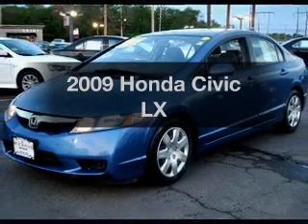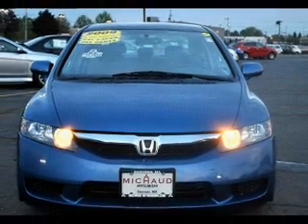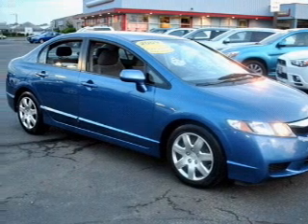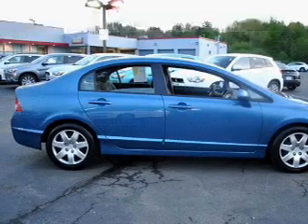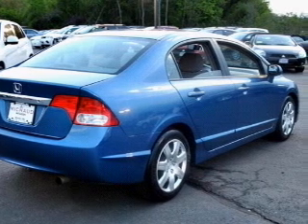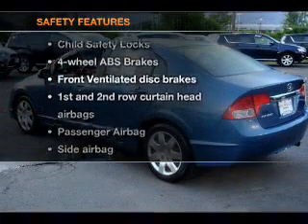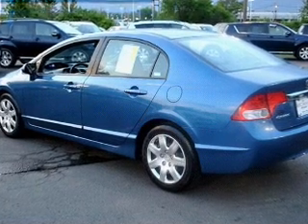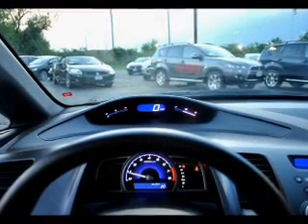2009 Honda Civic - Danvers MA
Year: 2009
Make: Honda
Model: Civic
Trim: LX
Engine: 1.8 liter inline 4 cylinder 16 valve
Transmission: 5-Speed Automatic
Color: Blue
Mileage: 39671
Address:
80 Andover ST